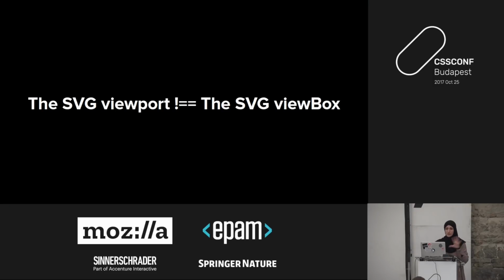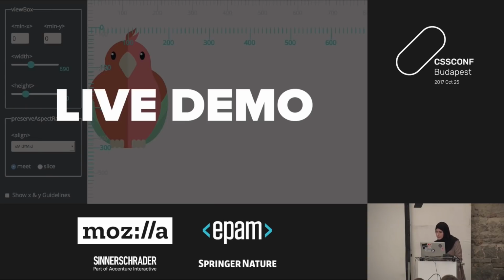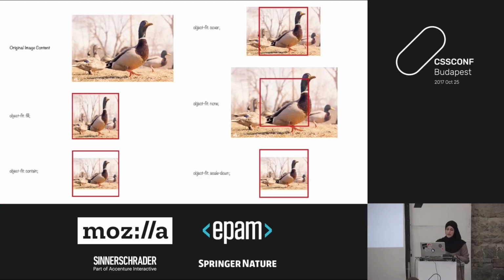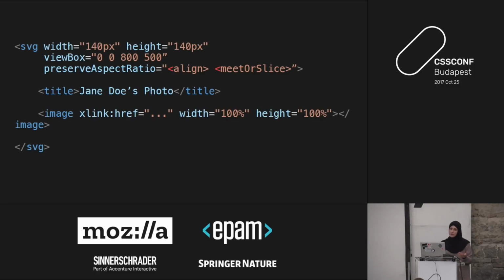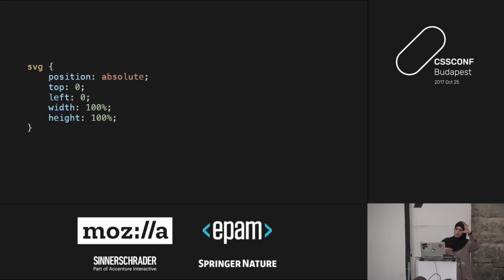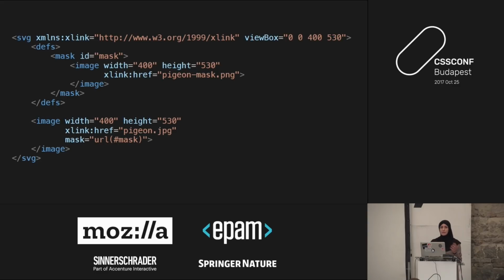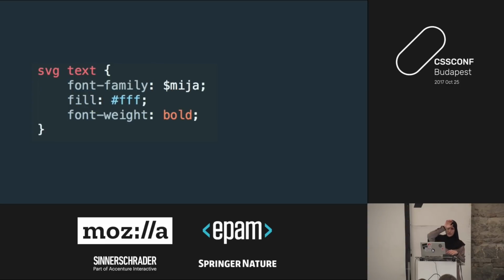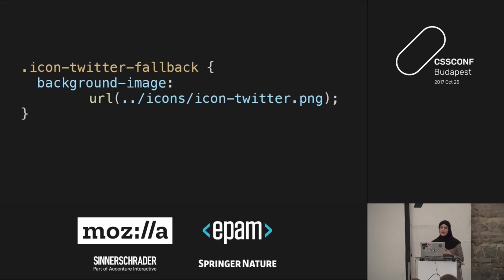Sara Soueudan: The [svg] of .svg | CSSConf Budapest 2017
Scalable Vector Graphics, or Documents? Both. SVG may be known more as an image format, perfect for displaying icons and illustrations, including animated ones. But there are other aspects of SVG that make it as powerful as it is, and those aspects stem from its nature as a document format, as well as its graphical nature. In this talk, Sara is going to highlight some SVG's document side and show you how it can be leveraged to improve and optimize the way we deliver content such as text and images for the Web, including SVG itself.